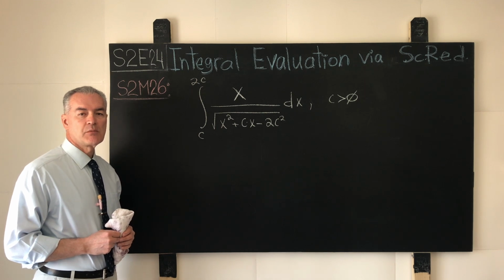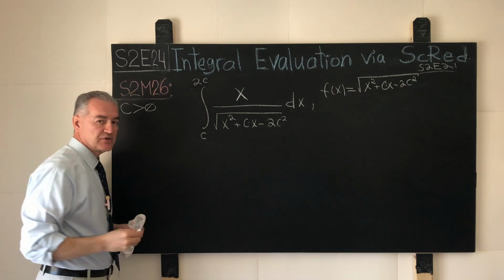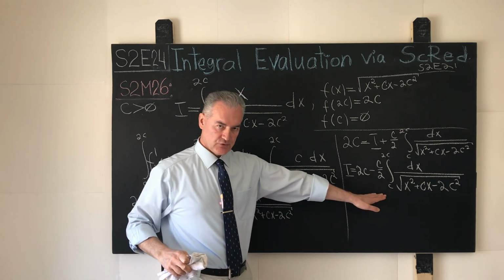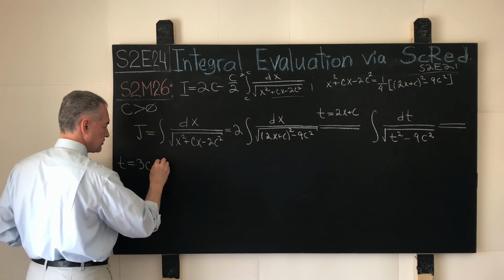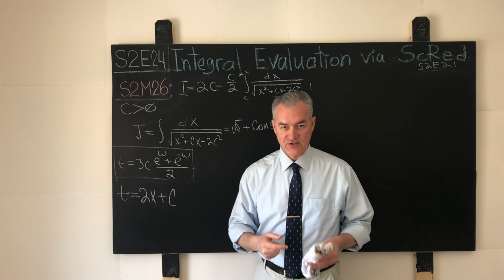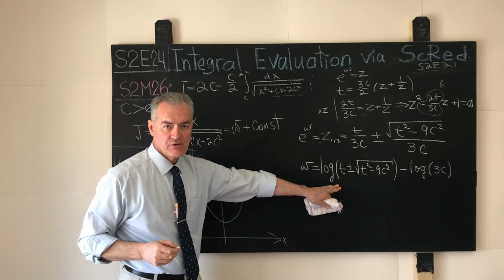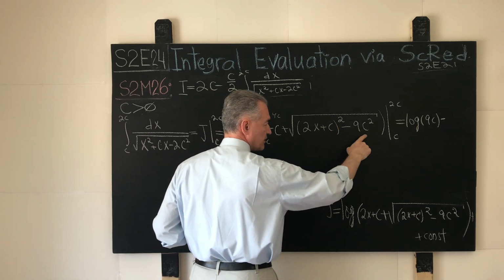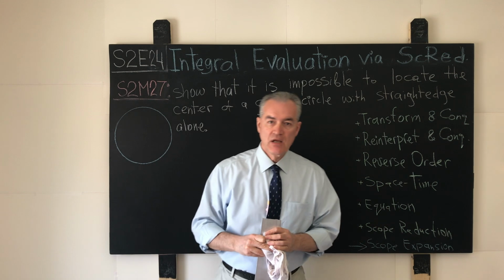S2E24: Integral evaluation via Scope Reduction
In this episode we apply the Scope Reduction problem-solving approach to an evaluation of a definite Riemann integral by avoiding a direct or a traditional fight with such integral and by reducing the current, difficult to solve, problem to a previously solved problem.
As such, we are done with this problem in the space of 2 minutes or less.
However, as usual, it pays to both solve the "previously solved problem" and to understand where Mathematics in this experience begins and ends.
The reason for solving the "previously solved problem" is pedagogical, because by solving the "previously solved problem" by-hand and ourselves we better comprehend the actual amount of work that the "previously solved problem" is saving us and by so doing we also begin to realize the power of the Scope Reduction problem-solving approach.
As we partition our current experience into "Mathematics" and "not Mathematics" we, hopefully, see that "Mathematics" in this case was the process of generating the idea of introducing the helper function, please see 6:24, and everything else that followed was "not Mathematics".